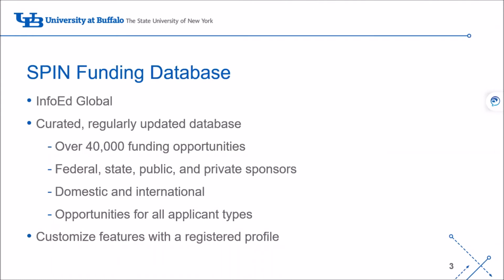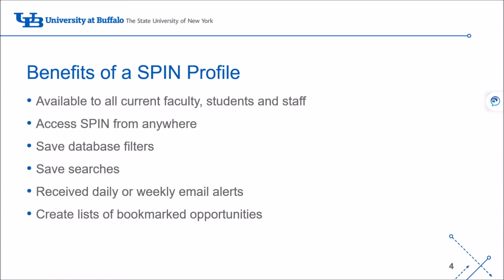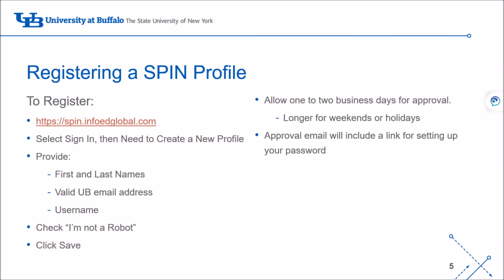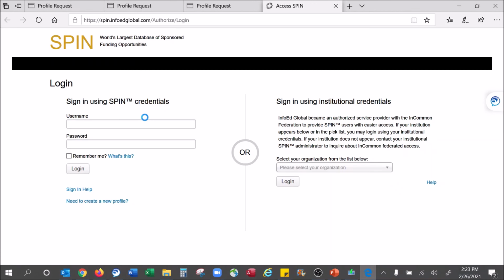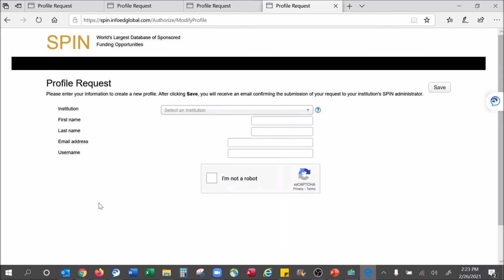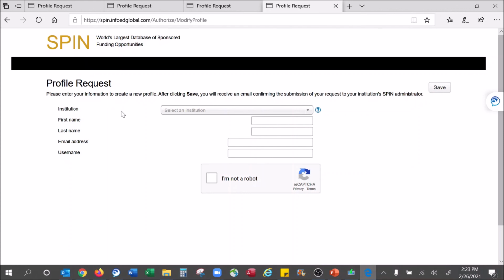SPIN Tutorial For New Users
Presented by the Office of Research Advancement